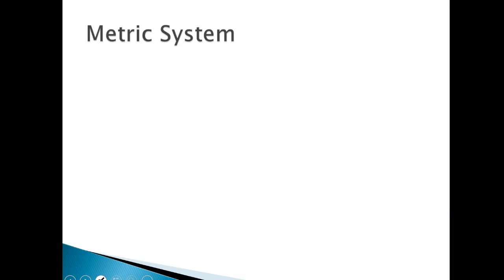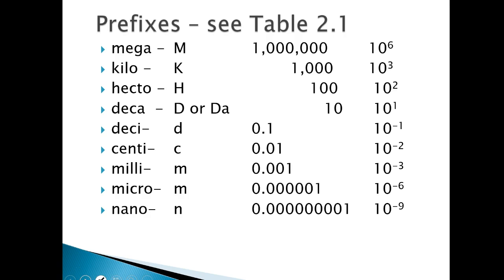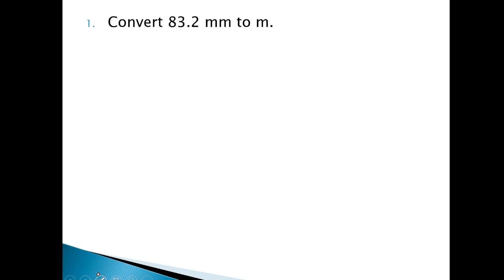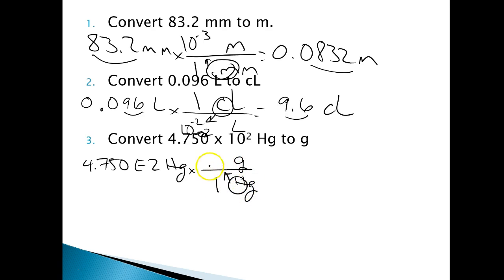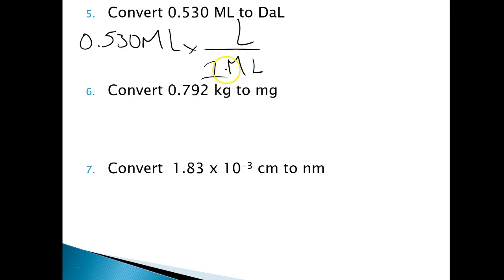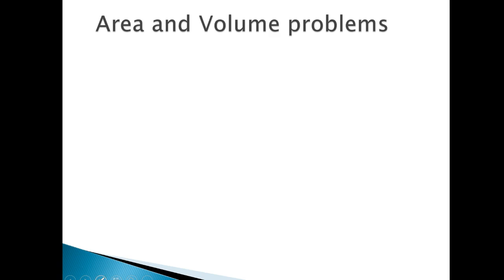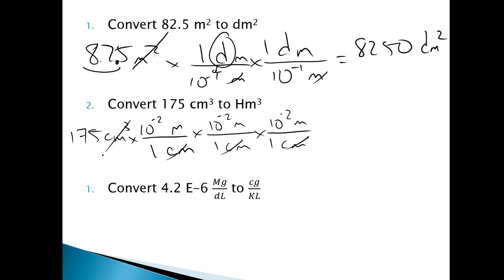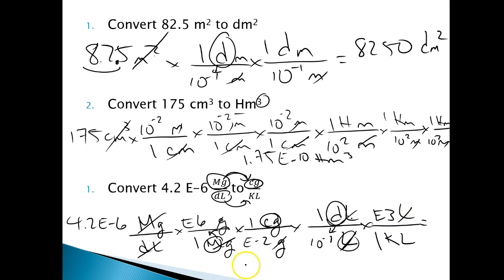1.5 Dimensional Analysis Metric